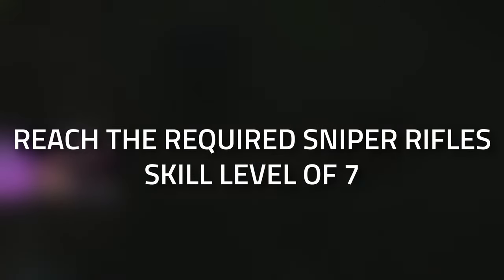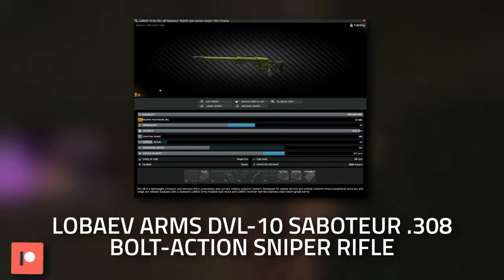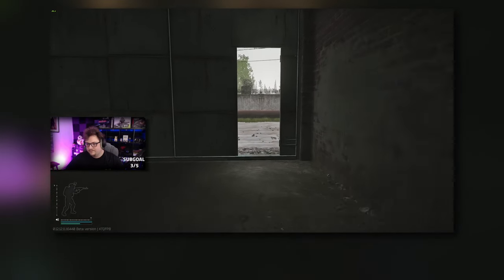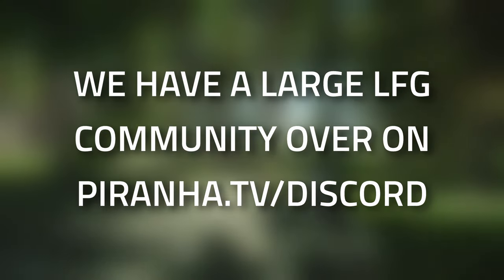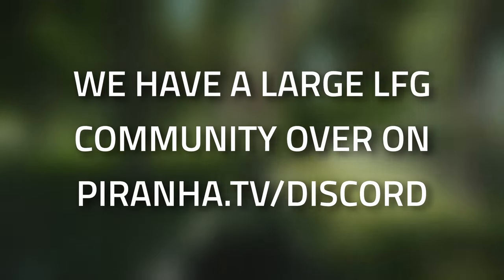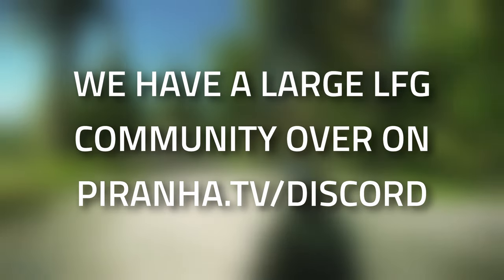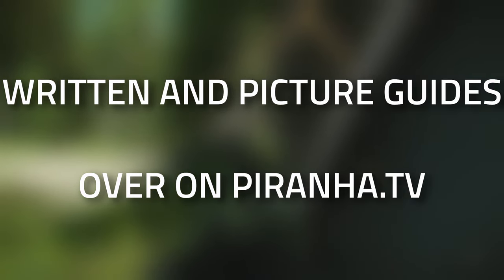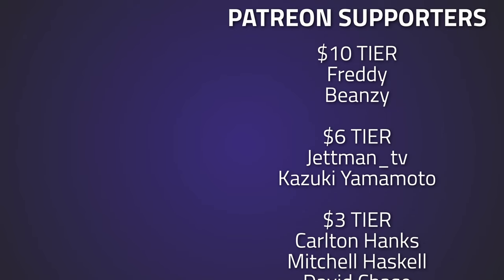Wet Job Part 6 - Peacekeeper Task Guide - Escape From Tarkov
🔵🟣⚫ Task Guide Details:

This is a guide for the Peacekeeper Task, Wet Job Part 6 in Escape From Tarkov

Task Objectives:
*Reach the required Sniper Rifles skill level of 7

Task Rewards:
*+8,500 EXP
*Peacekeeper Rep +0.03
*3,500 Dollars (Without an Intelligence Center)
*3,675 Dollars (With Intelligence Center Level 1)
*4,025 Dollars (With Intelligence Center Level 2)
*50x 7.62x51mm M80
*1x LOBAEV Arms DVL-10 Saboteur .308 bolt-action sniper rifle (Saboteur variant)
*Unlocks purchase of 7.62x51mm M61 at Peacekeeper T4
*Unlocks barter for FN40GL Mk2 grenade launcher at Peacekeeper T4

🔵🟣⚫ Stream Schedule:
Streams everyday starting at 8AM GMT

🔵🟣⚫ Video Details:
00:00 - Wet Job Part 6 Info
00:12 - How To Get Sniper Rifles Skill Level 7
02:37 - Thanks To Our Supporters